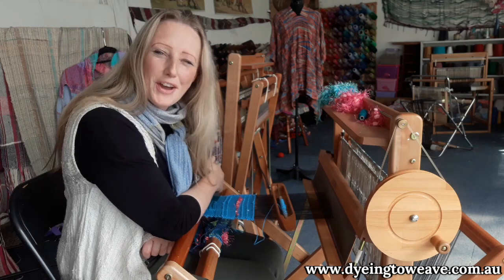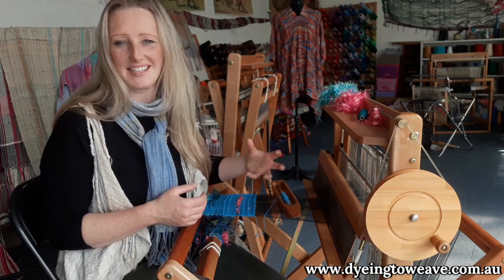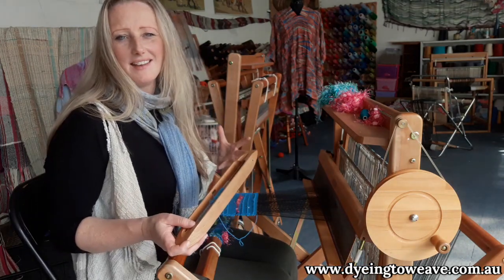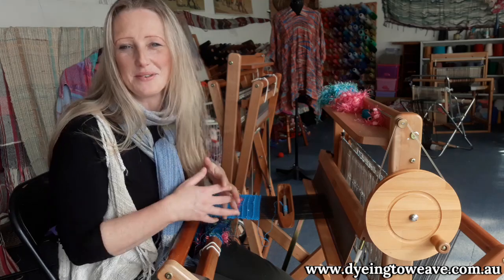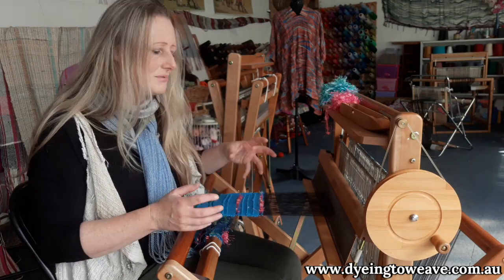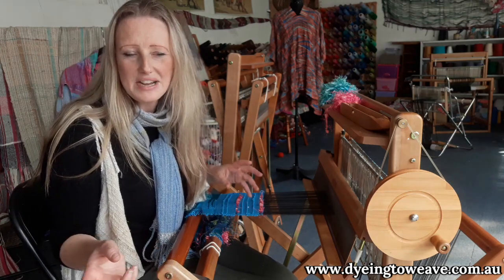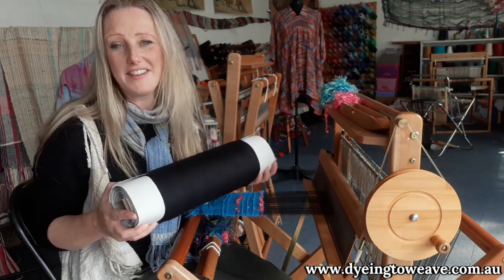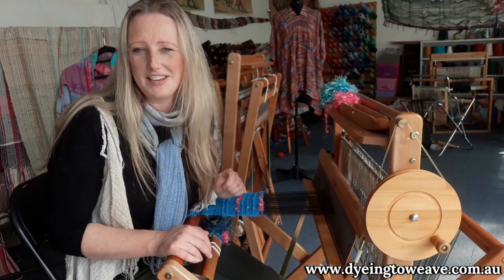The Big Wool Show 2021 - SAORI loom demonstration with Prue from Dyeing to Weave